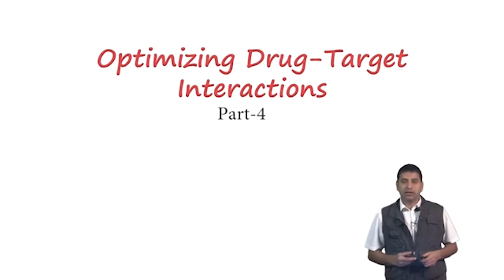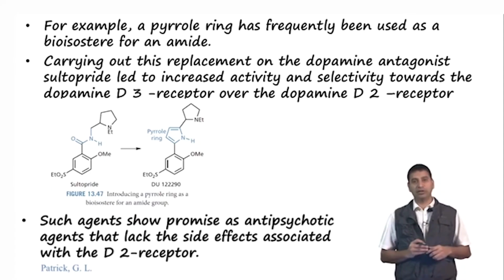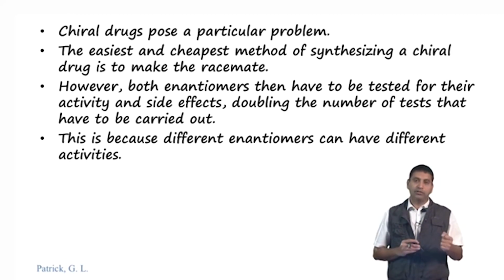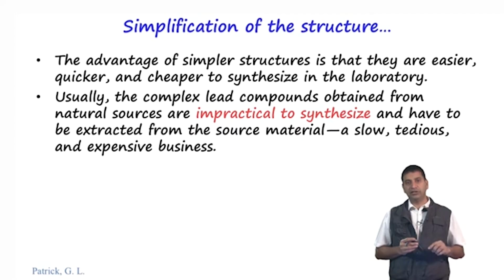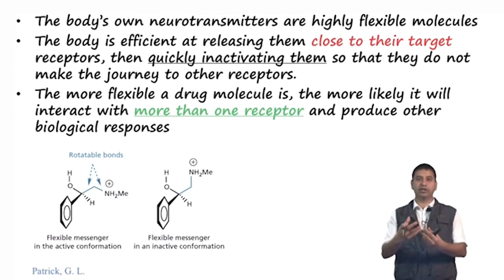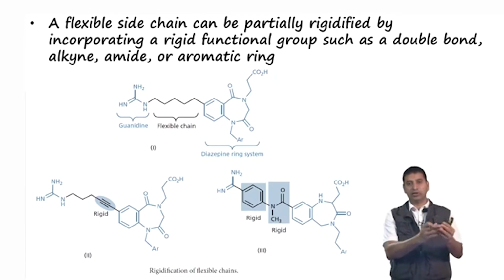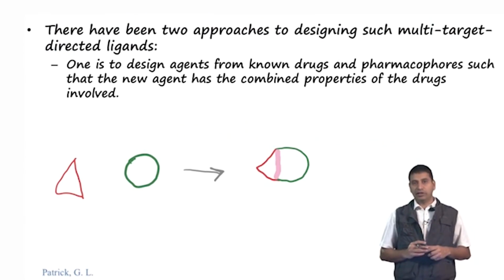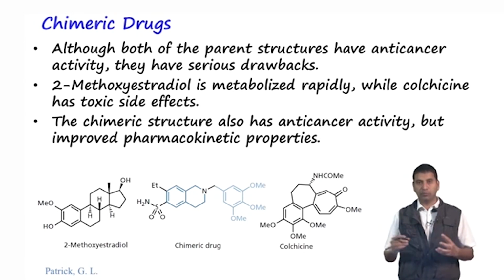Optimizing Drug-Target Interactions Part-IV